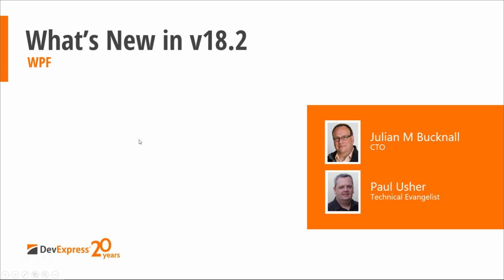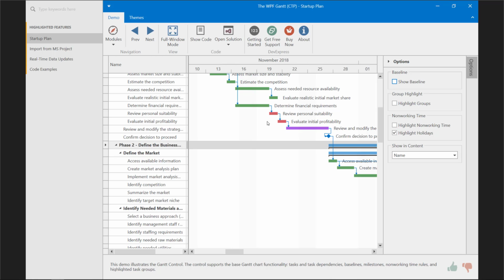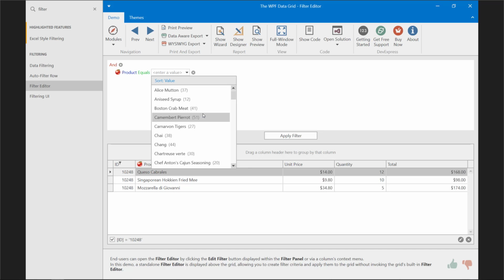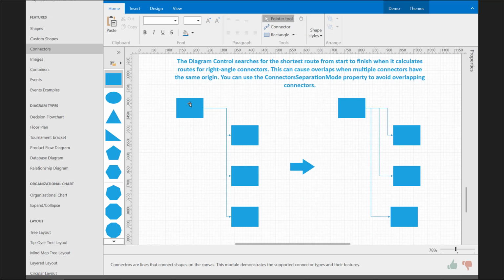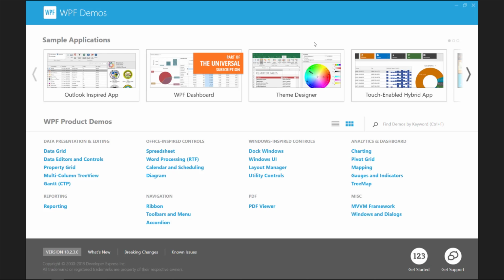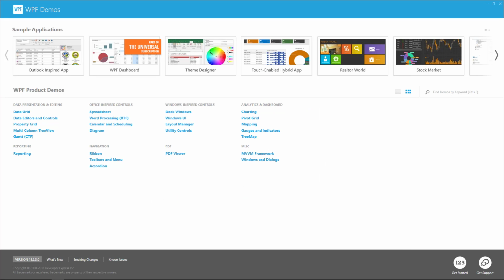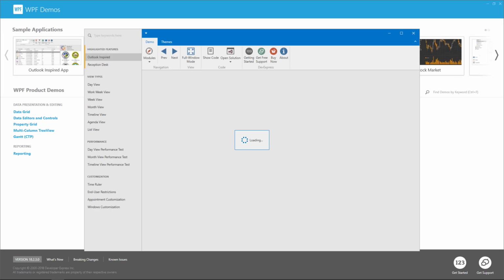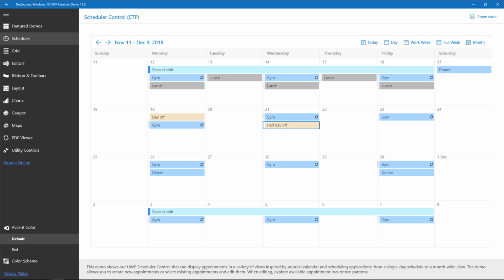New in v18.2 - WPF Controls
Join Paul Usher and CTO, Julian Bucknall as they explore our latest WPF components and features set to ship as part of v18.2.